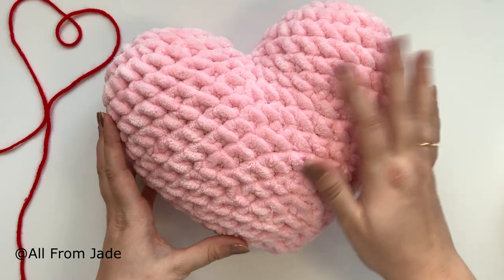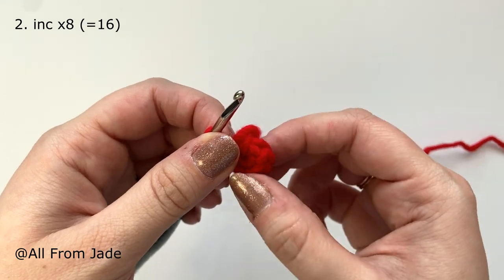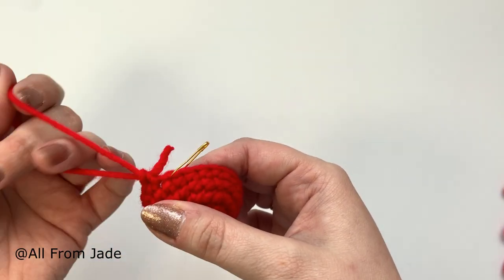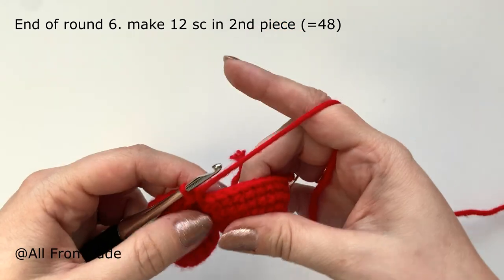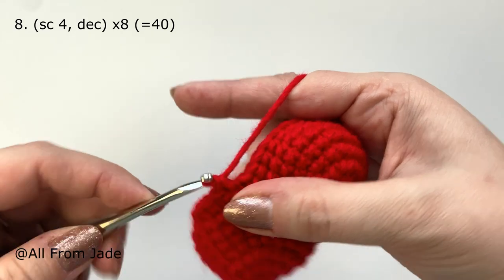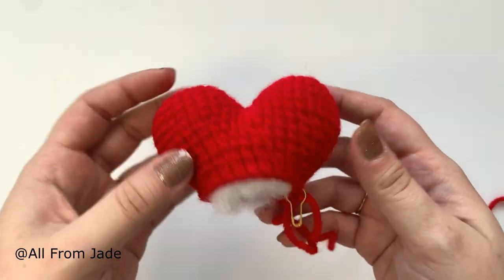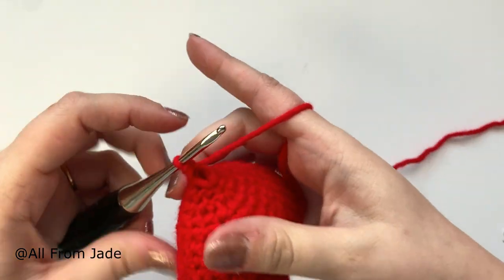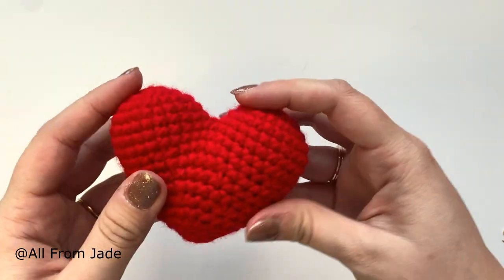EASY CROCHET HEART - Full tutorial *no sewing required* - Valentine's Day Project - Left-Handed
Hello everyone!
Almost one month before Valentine's Day! I thought that it would be fun to make a cute heart together!

Share your makes on social media and tag me!
ONLINE CROCHET COURSES

I've also made this video for left-handed crocheters and it's available in French as well!

TOP PARTS
Rnd 1 : 0:41
Rnd 2 : 4:12
Rnd 3 : 5:43
Rnd 4-5 : 6:48

BODY OF THE HEART
Rnd 6 : 11:35
Rnd 7 : 16:05
Rnd 8 : 16:49
Rnd 9 : 19:02
Rnd 10 : 19:24
Rnd 11 : 20:47
Rnd 12 : 21:06
Rnd 13 : 22:06
Rnd 14 : 23:29
Rnd 15 : 24:34
Rnd 16 : 25:16
Rnd 17 : 26:42
Closing the opening : 28:04

MATERIALS :
FOR ALL SIZES
- A pair of scissors
- A yarn needle (optional)
- A stitch marker (or bobby pin, piece of scrap yarn, paper clip...)
- Some polyester stuffing

JUMBO YARN VERSION
- I used Loops & Threads Sweet Snuggles in Pink (size 7 yarn)

BLANKET YARN VERSION
- I used Bernat Blanket Yarn in Tan Pink (size 6 yarn)

WORSTED YARN
- I used Loops & Threads Impeccable yarn in Red Hot (size 4 yarn)